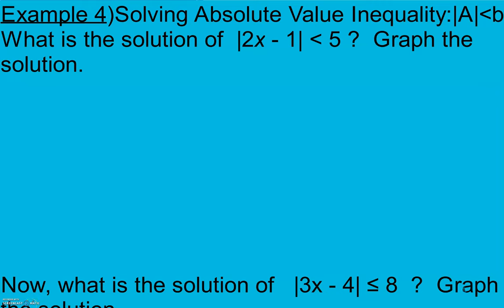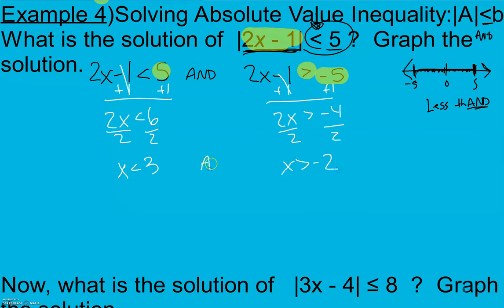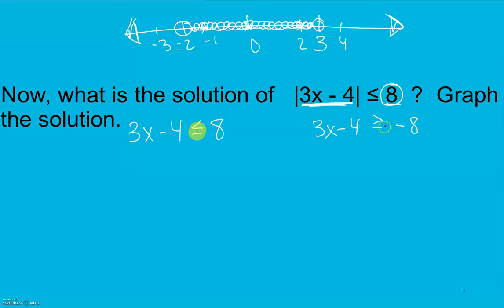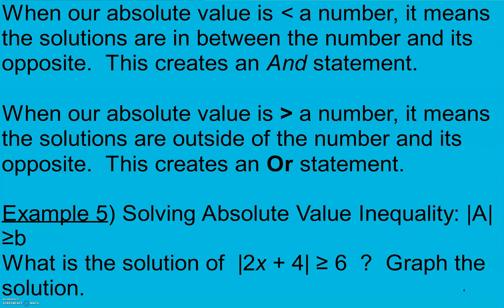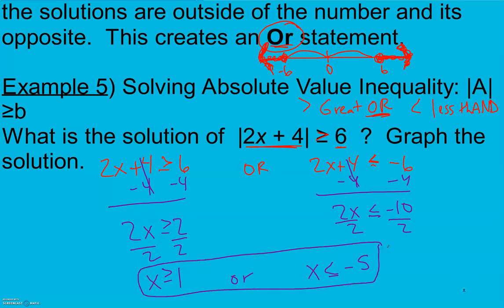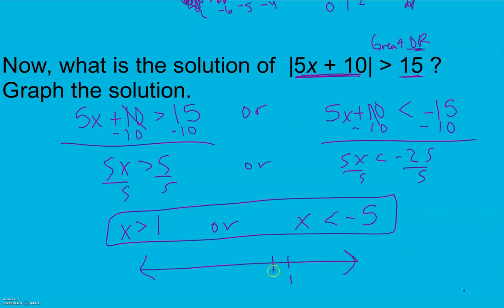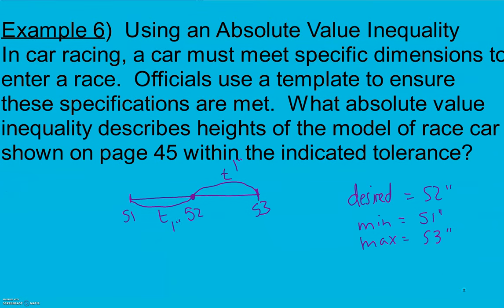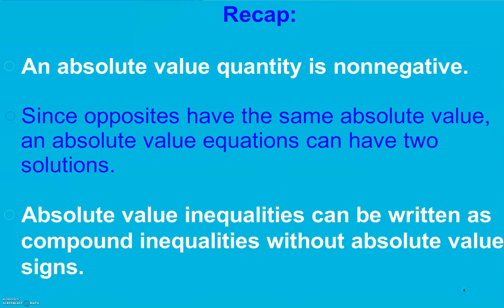Advanced Algebra Section 1.6 pt 2